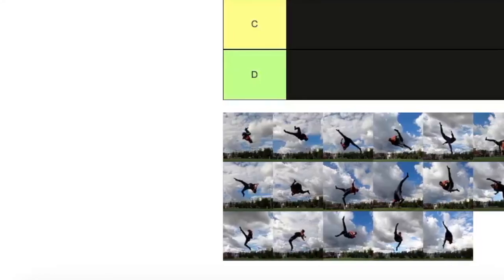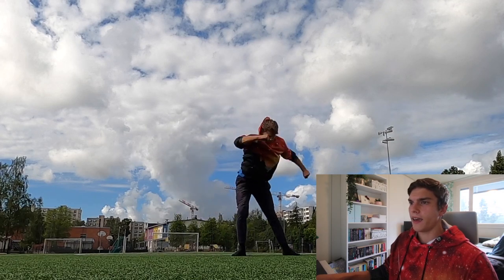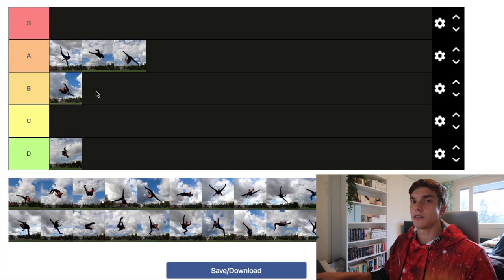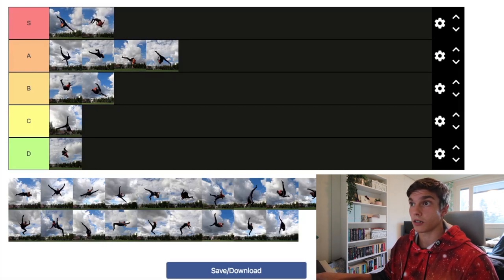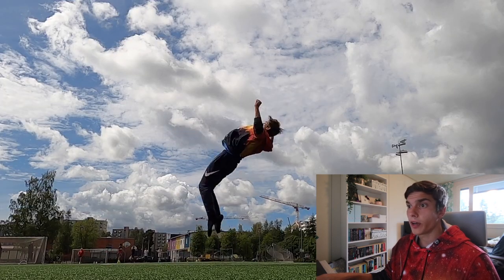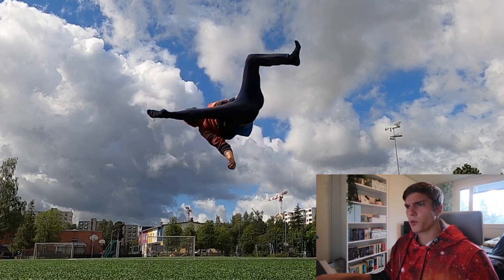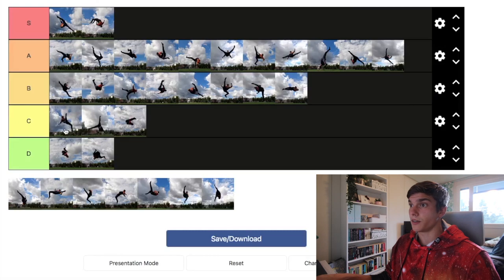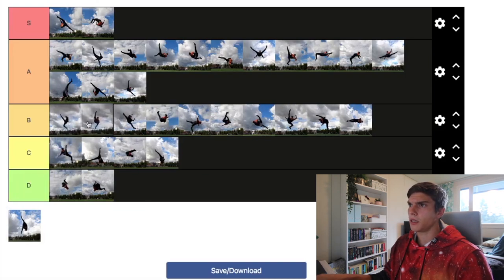Tricking Shapes Tier List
This is probably the first ever tricking related tier list. Tricking has a ton of shapes and I did not cover even close to all of them in this video. Did mostly just single variations because it's the easiest to make the shape look good on those.

Songs are from Mario & Chill by Gamechops:
Rainbow road
Dire Dire Docks
Odyssey

Staff roll
Gusty Gardens

My priorities in tricking:
Clean style, versatility, safety, enjoyment.

What I'm aiming to do:
Create educational content, make tricking accessible to everyone, inspire.